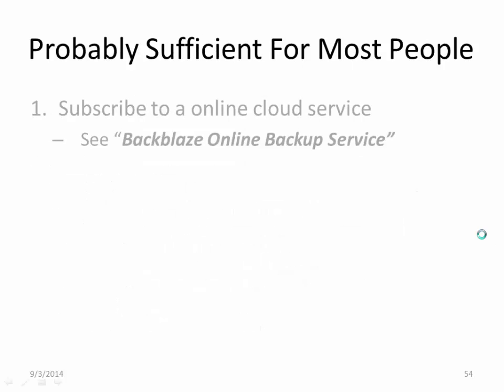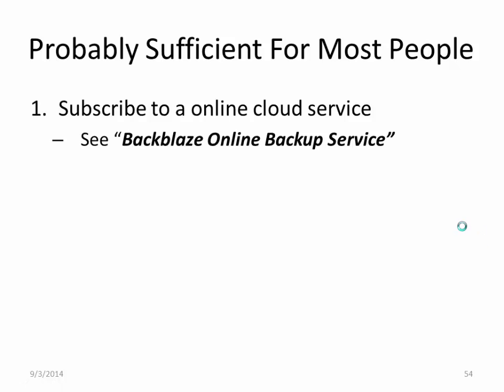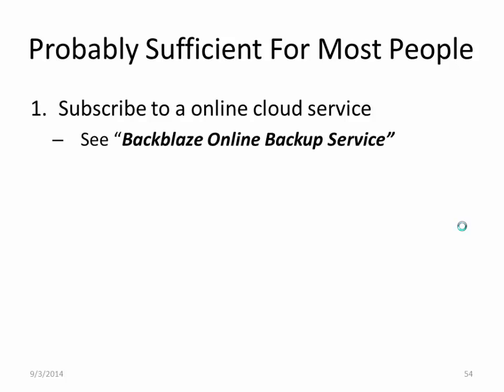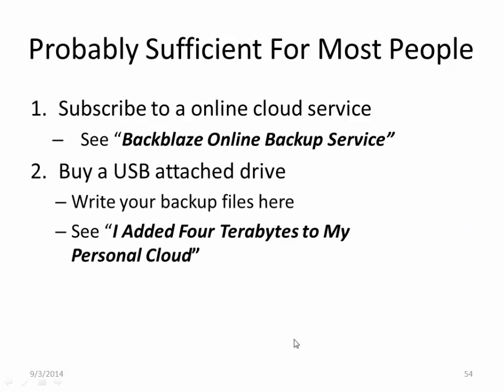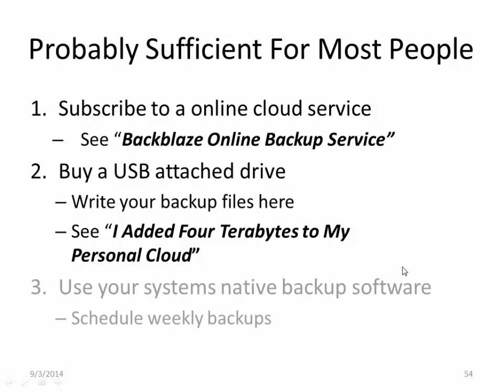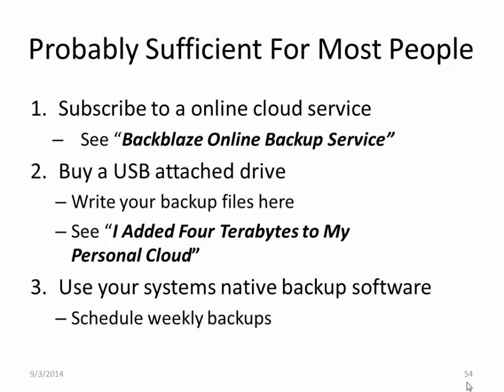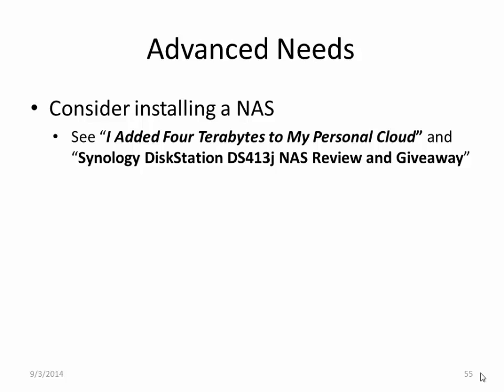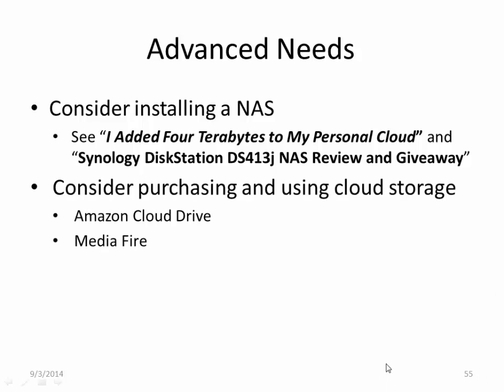Backing Up Your Computer Part 3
Conclusions and Questions/Answers